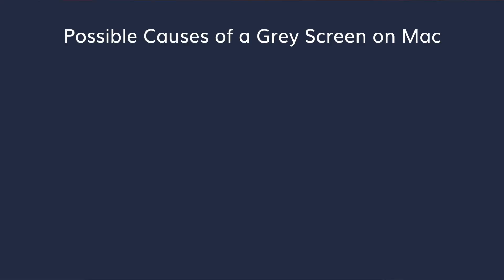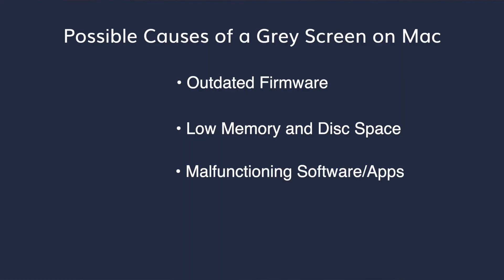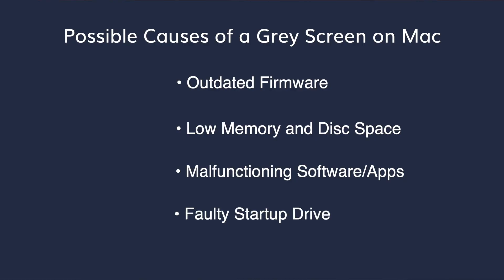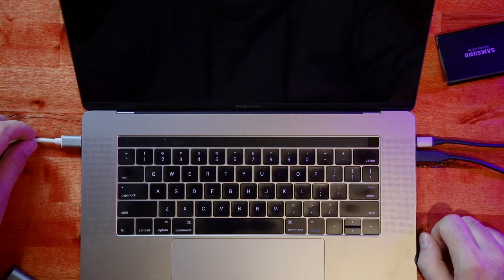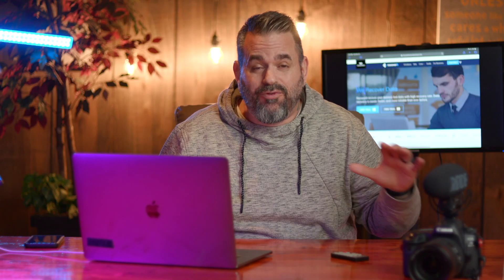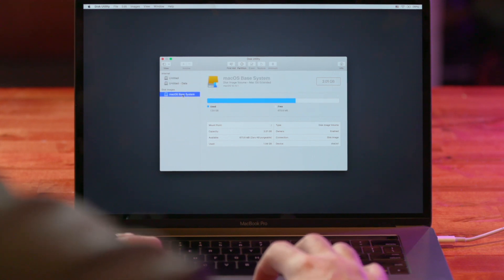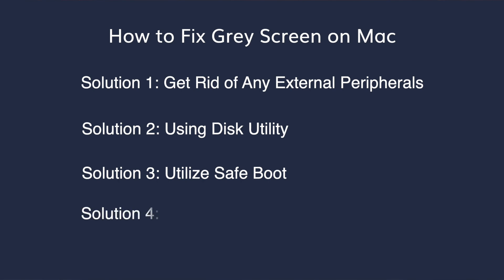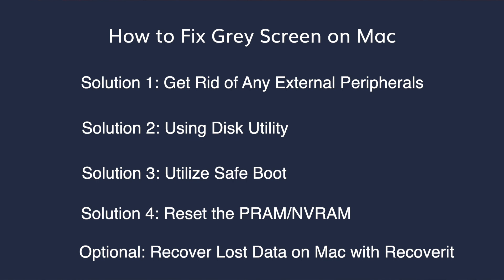How to Fix Grey Screen at Startup On Mac?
Data loss because of Mac issues? Try Recoverit

We don't have to panic if MacBook won't boot up or if it gets stuck in the annoying grey screen. Mac startup problems are more common than we think. And there are some causes of MacBook screen going black or grey that we should know:
1. Outdated Firmware
2. Low Memory and Disk Space
3. Malfunctioning Software /Apps
4. Faulty Startup Drive
So, when MacBook pro stuck on loading screen or MacBook pro won't boot past Apple logo, what can we do? There are some useful methods that we can try to fix the problem of grey screen on Mac.

Warm tip:
If you did not want to check the text guide below, you can check the timestamps:
Solution 1: Get Rid of Any External Peripherals 03:15s
Solution 2: Using Disk Utility 04:02s
Solution 3: Utilize Safe Boot 04:40s
Solution 4: Reset the PRAM/NVRAM 05:25s
Optional: Recover Lost Data on Mac with Recoverit 06:55s

Solution 1: Get Rid of Any External Peripherals
• Press hard on the “Power” key to shut down your Mac.
• Disconnect all external devices except the most important ones: Mouse, keyboard and of course, the display. Likewise, get rid of the headphones, ethernet, and audio in/out cables.
• Restart your Mac and see if the problem is solved.

Solution 2: Using Disk Utility
• Press on your Mac’s power button until it shuts down.
• Start it up again by pressing in the “Command” + “R” keys.
• You’ll see “OS X Utilities” appear. Navigate to “Disk Utility” and click on it.
• Look to the left and you’ll see the list of drives in your Mac. Select the default one your macOS is installed on and select “Verify Disk”; you can find the option at the bottom right of the page.

Solution 3: Utilize Safe Boot
• Press hard on your Mac’s power button.
• Hold down on the “Shift” key and don’t let go until your Mac restarts.
• Safe Boot will thus kick into action. Press these keys “Shift” + “Command” + “V” while this is going on to view the “Verbose Mode” and the status that Safe boot is currently in.
• Wait until you see the desktop is visible again, looking just the way it was before the grey screen. From there, proceed to start your Mac from the “Apple” menu.

Solution 4: Reset the PRAM/NVRAM
Maybe some persistent settings are stored in the NVRAM. This might sometimes be caused by buggy third-party apps. Hold down “Command” + “Option” + “P” + “R” keys all together for 20 seconds.

If you followed all the steps outlined in this video, you should have fixed your grey screen issue already. We hope so. And you can also leave your feedback below if you have any questions about the issue of MacBook Pro grey screen, iMac stuck on Apple logo, Mac freezes on startup or any other MacBook Pro startup issues, we will try our best to help you.